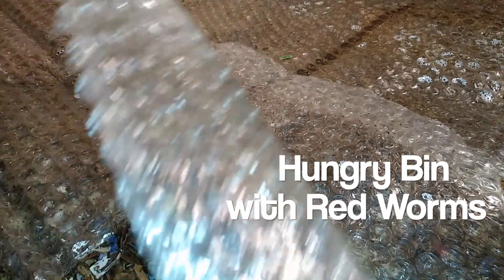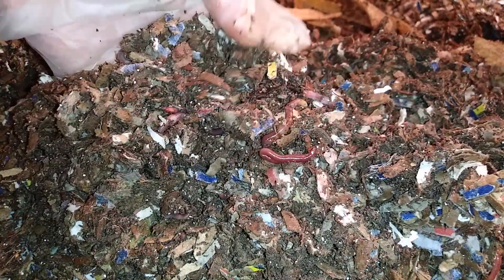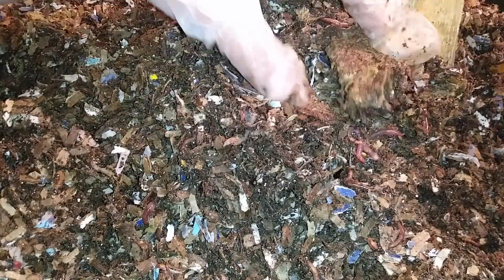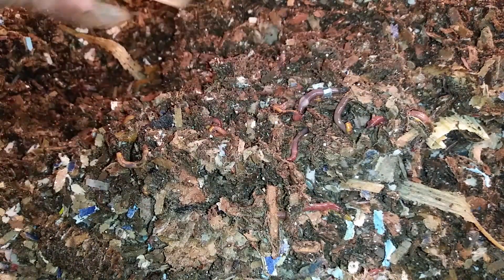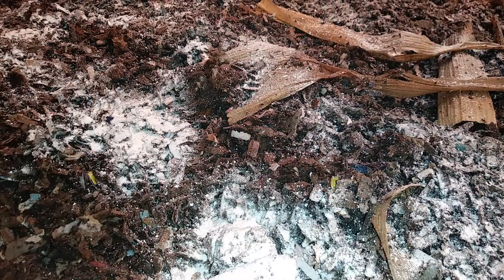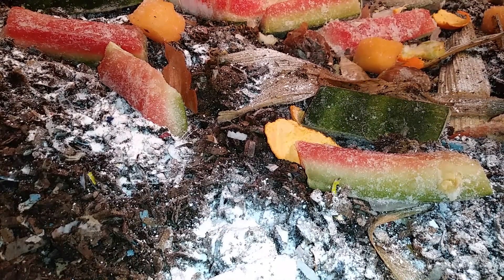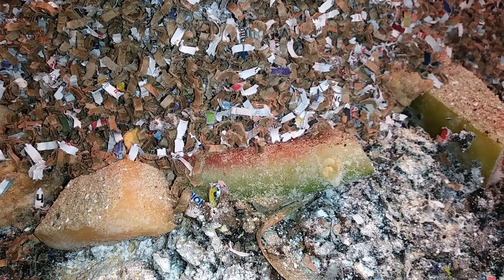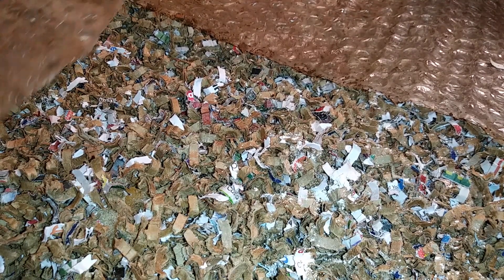Red Wigglers Fed Watermelon, Orange, Avocado & Cantaloupe - Hungry Bin Worm Compost 25 Nov 2019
This video is about Red Wigglers Fed Watermelon, Orange Peel, Avocado Pits & Cantaloupe - Hungry Bin Worm Compost  25 Nov 2019.